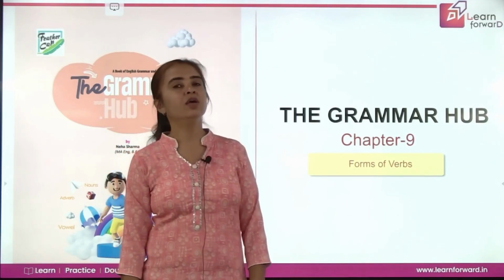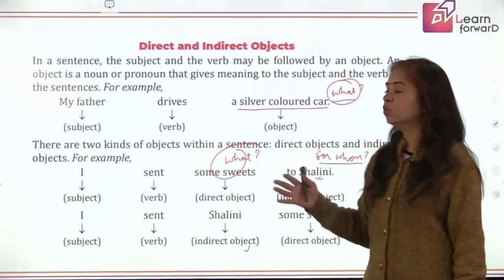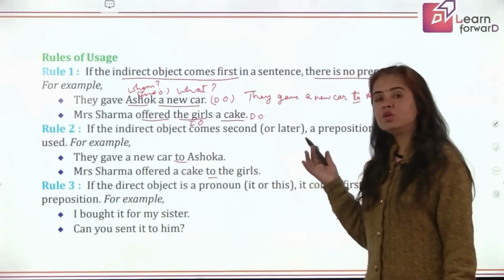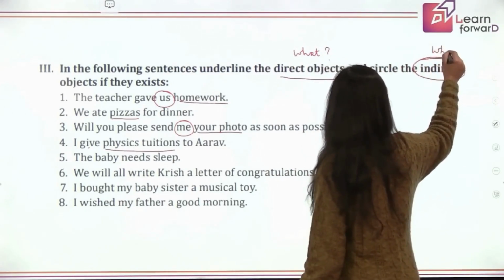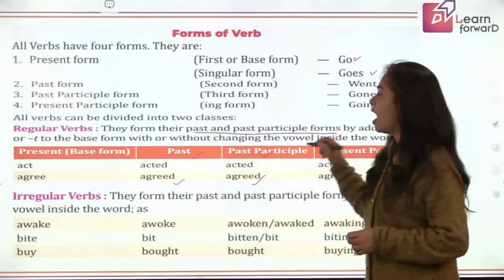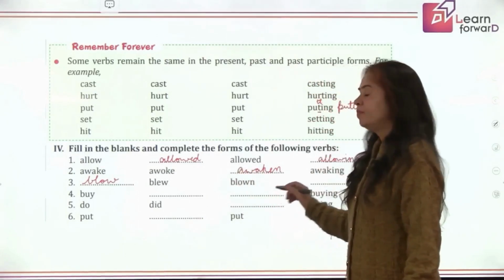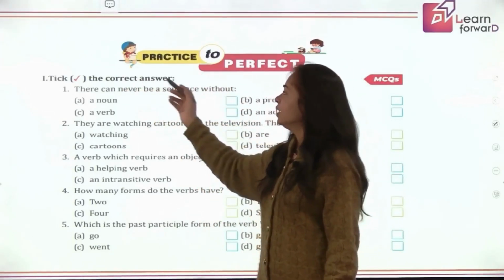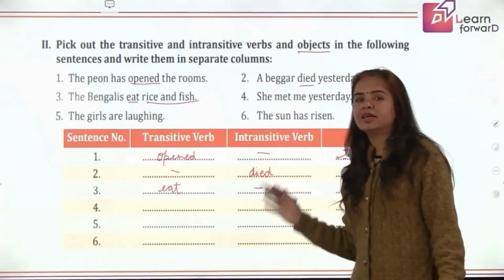LEARN FORWARD | FEATHER CAP | THE GRAMMAR HUB 4 | CHAPTER-9 | FROMS OF VERBS (PART-2)